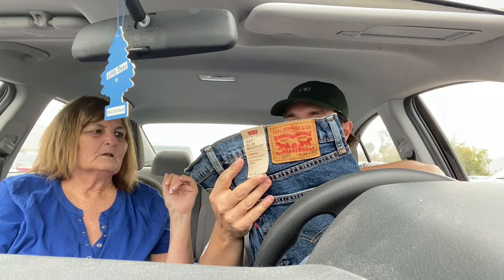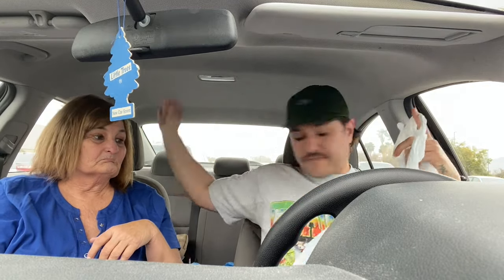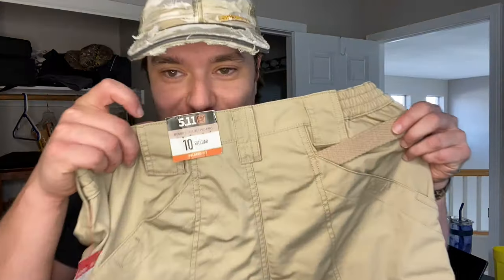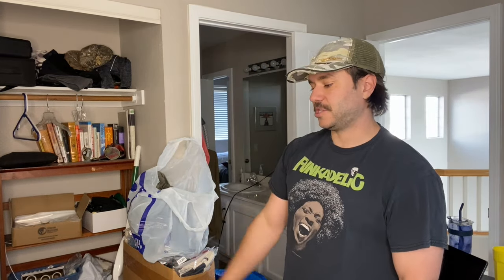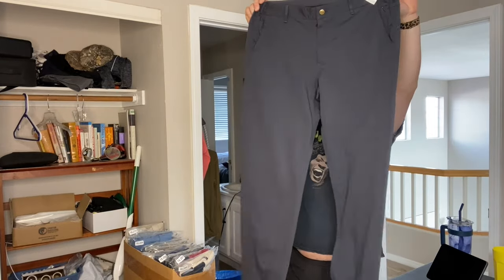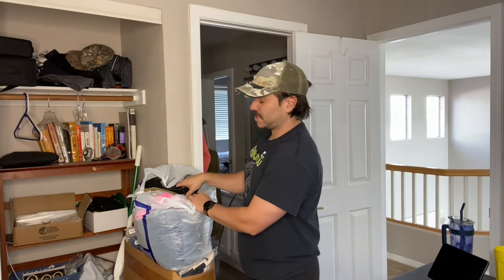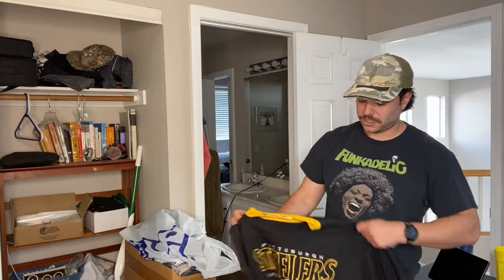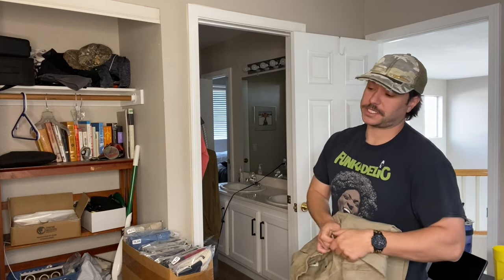Girlfriend's Mom + Haul